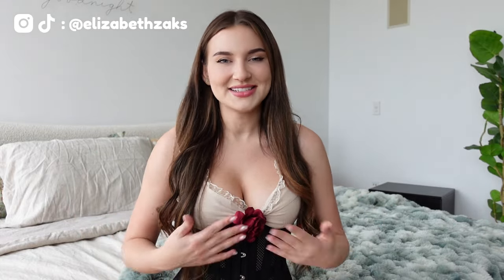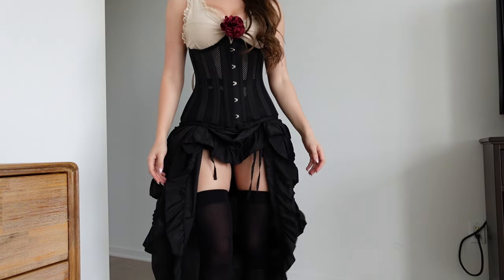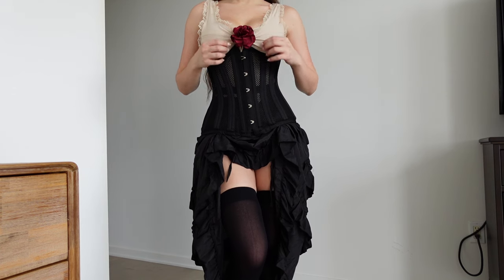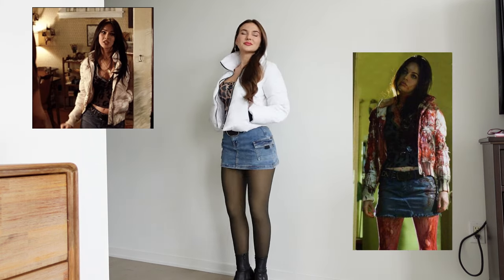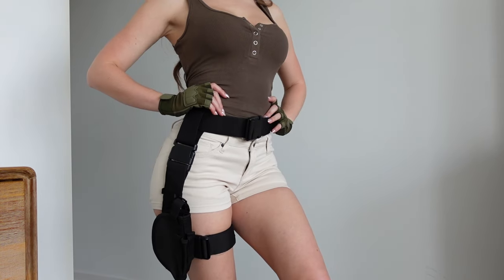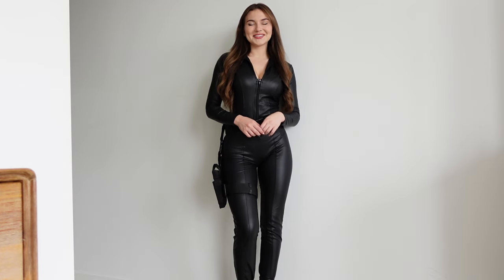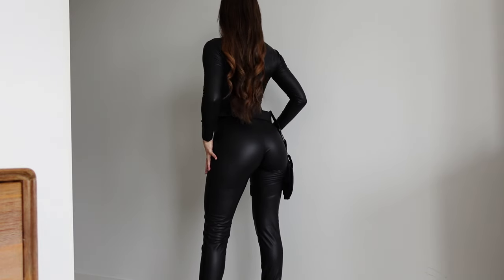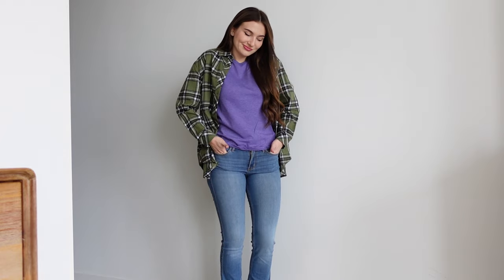EASY CUTE DIY HALLOWEEN COSTUMES | last minute amazon prime-able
amazon storefront with all the items (and other recs!)

once again, another last minute halloween costume video- but it's tradition at this point lol 😅